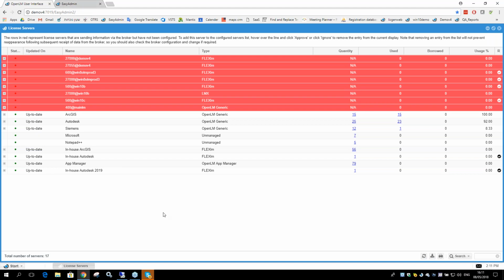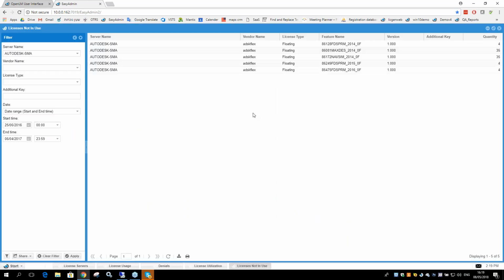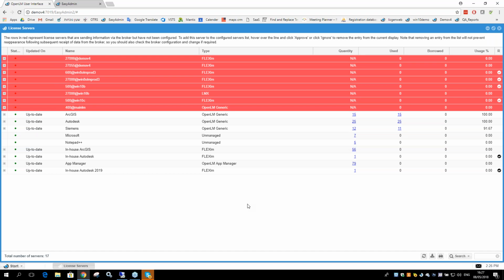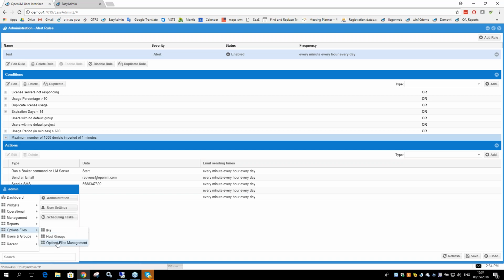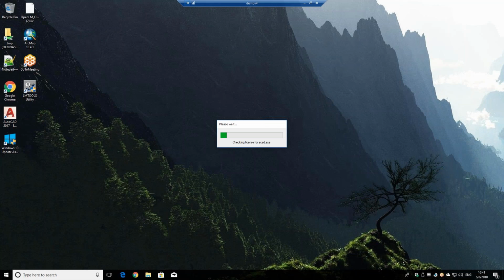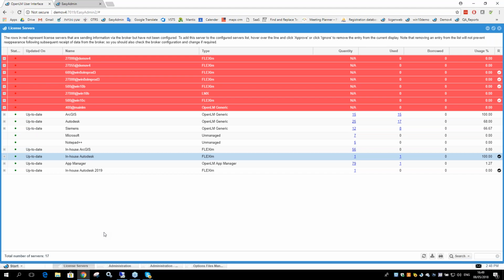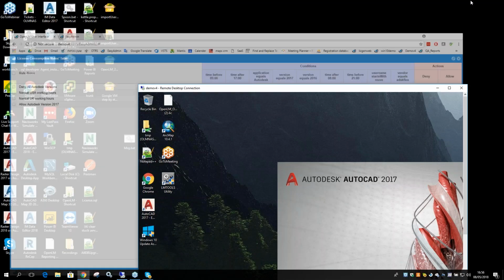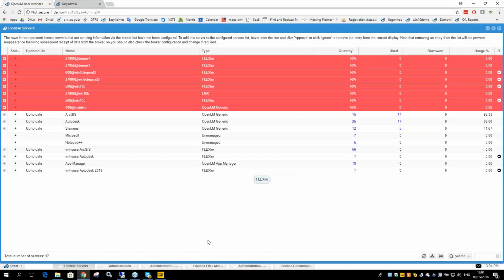OpenLM Extensions Webinar 08-05-2018